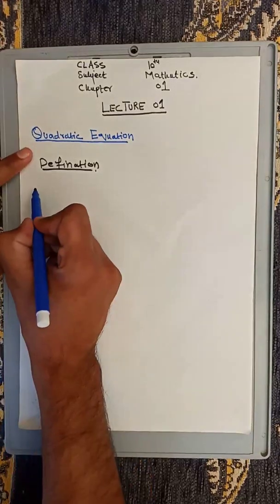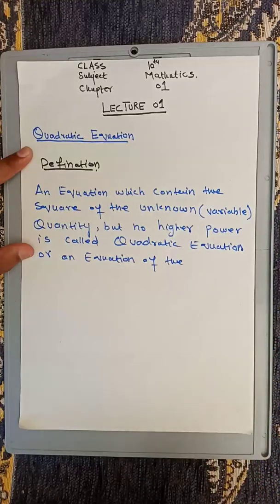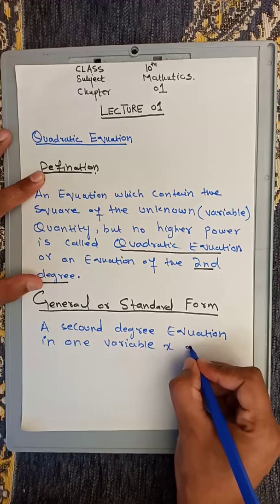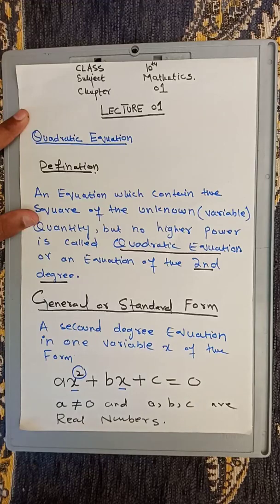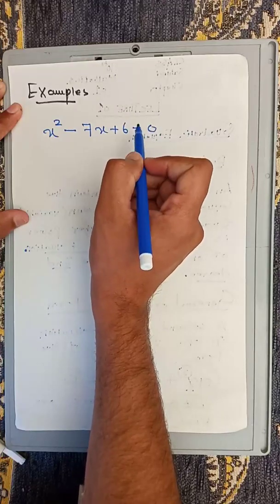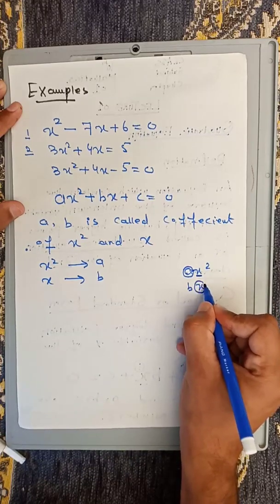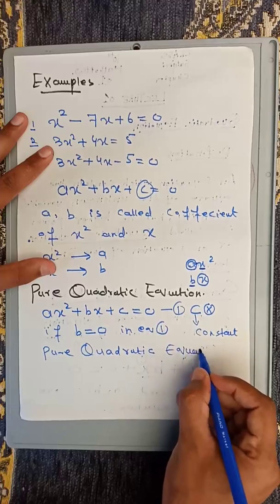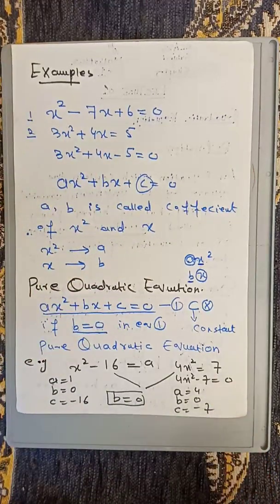Mathematics chapter 1 SSC II FBISE lecture for 10 class students Introductional lesson 1 intro part1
This lecture covers first topic of your mathematics book. It is Introductional lecture for all of you.